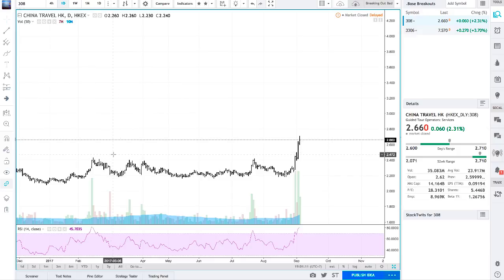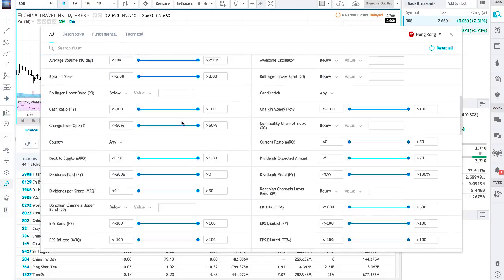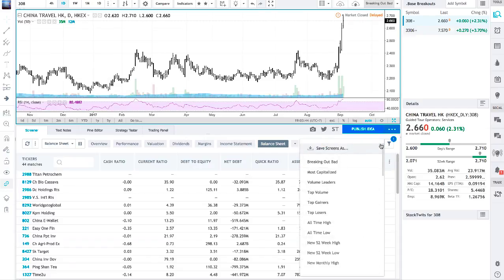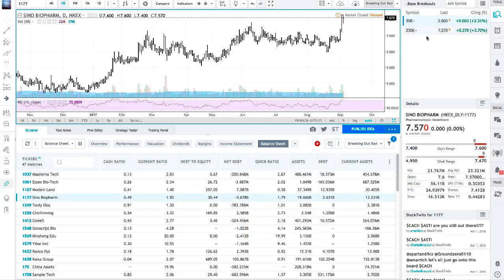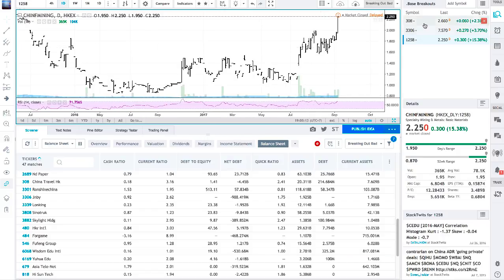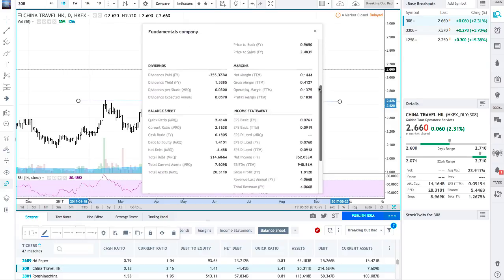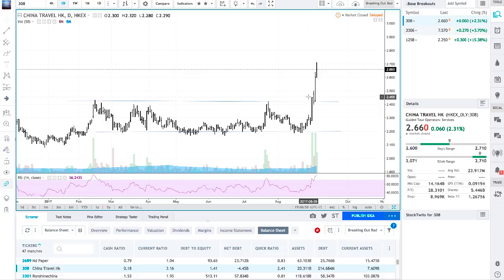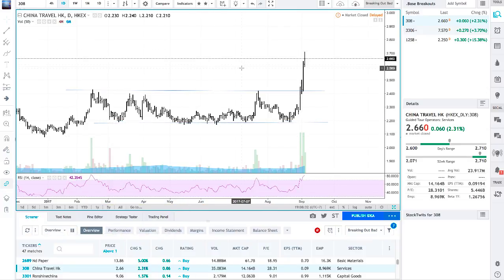How To Use The Tradingview Stockscreener